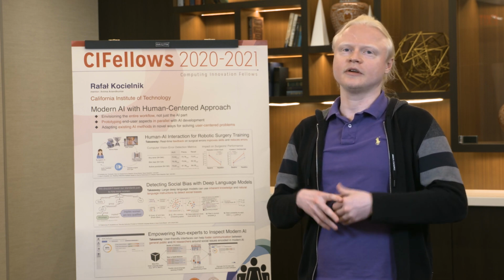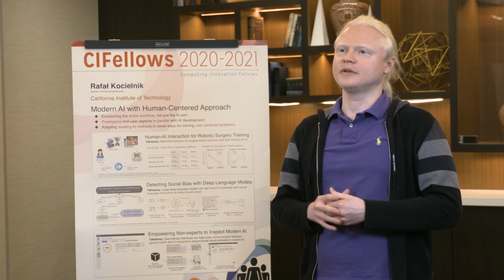Modern AI with Human-Centered Approach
Rafal Kocielnik – California Institute of Technology
On May 25th, 2022 the CIFellows were given the opportunity to present their research to the community during a poster session at the NITRD 30th Anniversary Symposium.